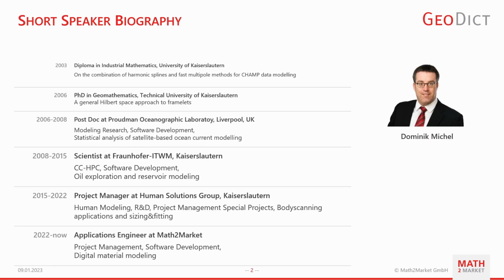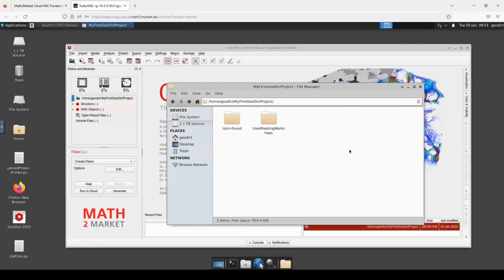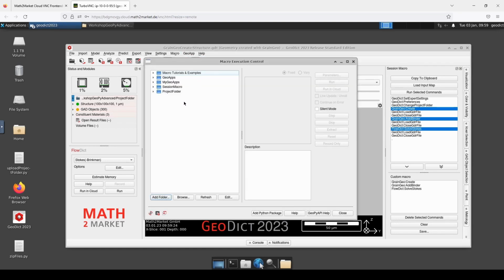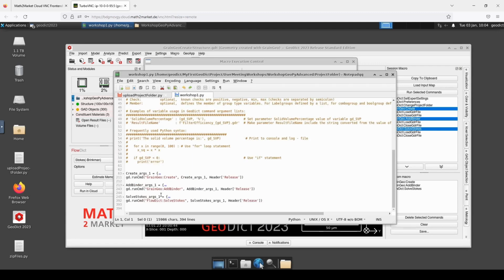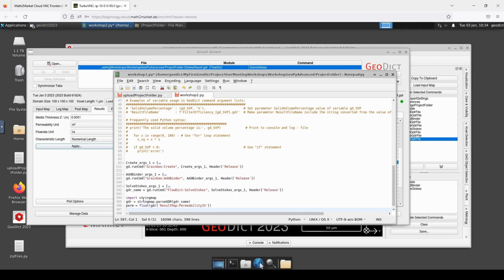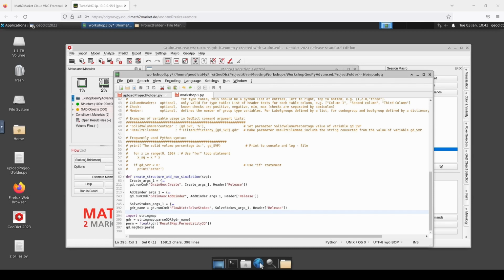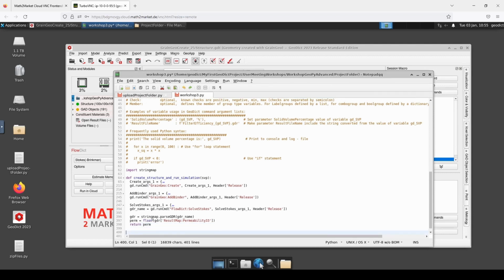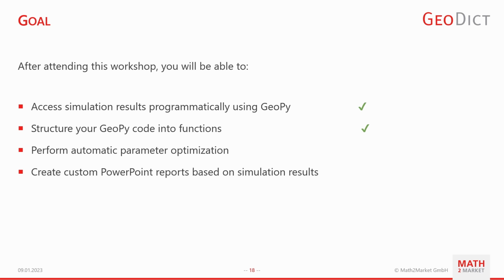Workshop 2023: GeoPy for advanced users (Part 1) using GeoDict 2023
Part 1 of a GeoPy for advanced users workshop and run with the GeoDict 2023 release.